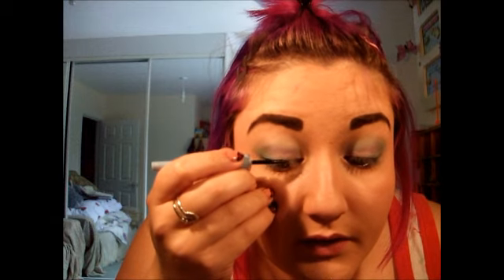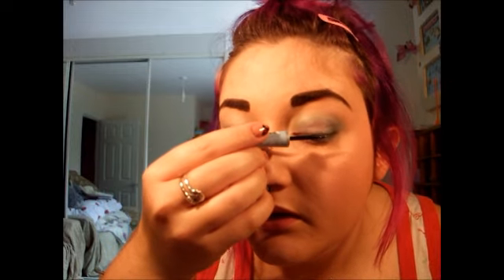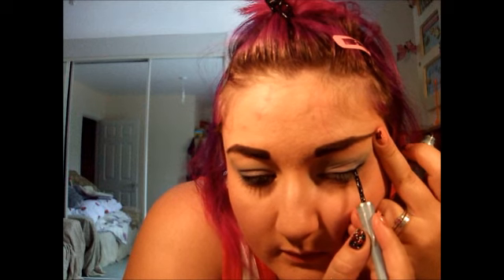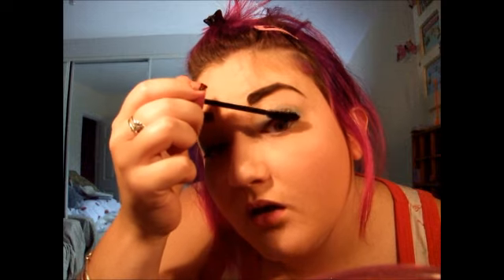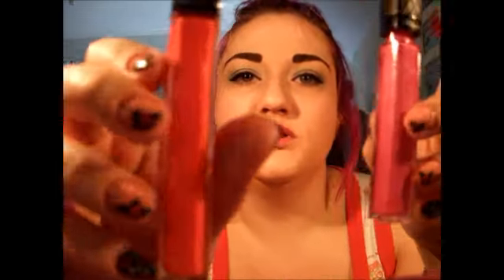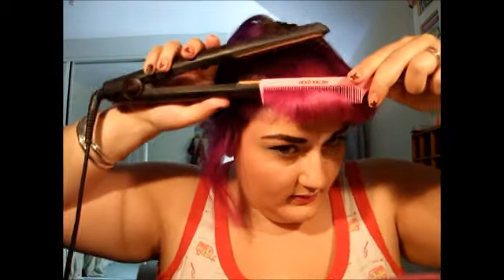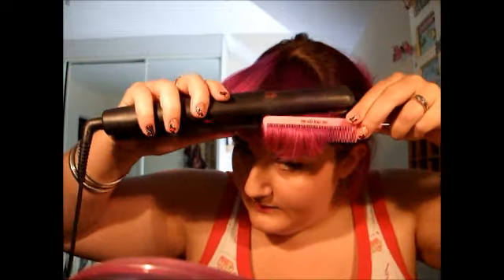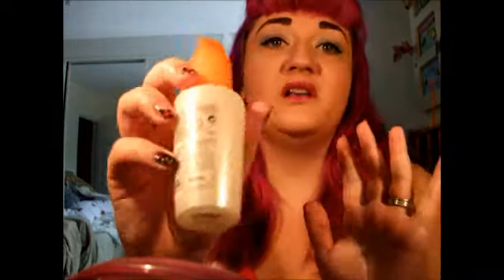My Make-up Routine Pt2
The second half of my mammoth rambley video!